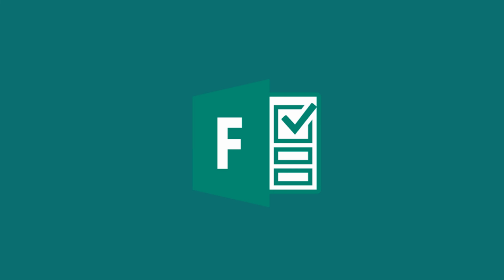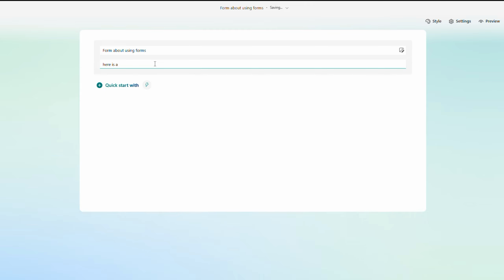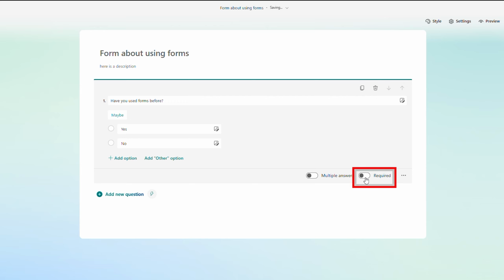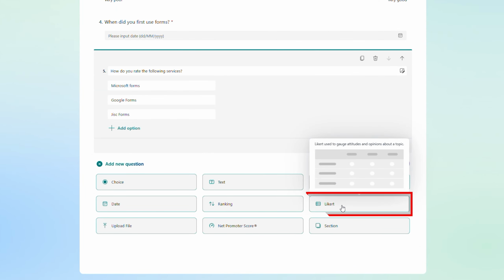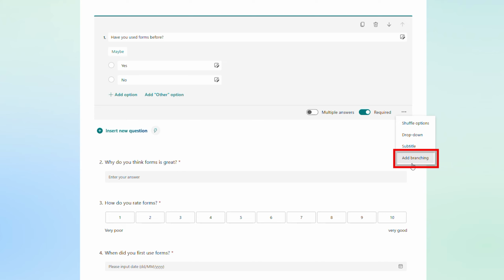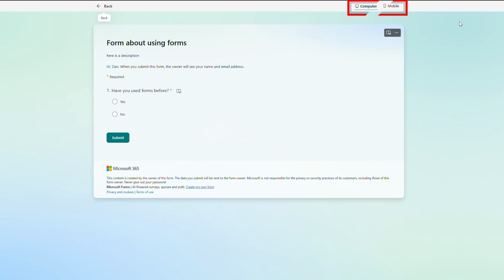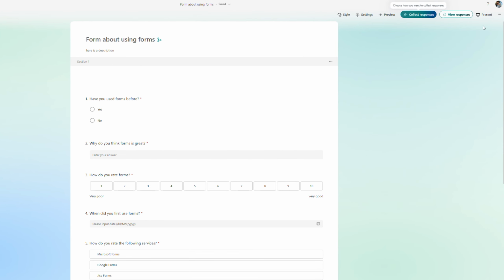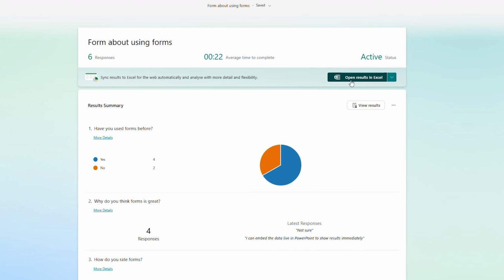Microsoft Forms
This video will be a guide on microsoft forms, from accessing the service, to setting up your own digital survey. We'll look at the various questions types as well as how to send a link or QR code to your respondents.